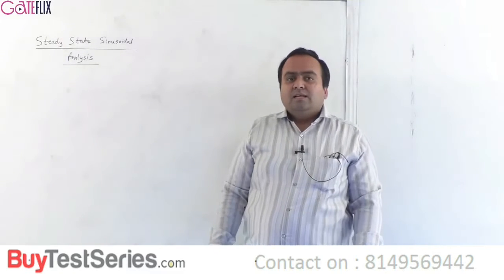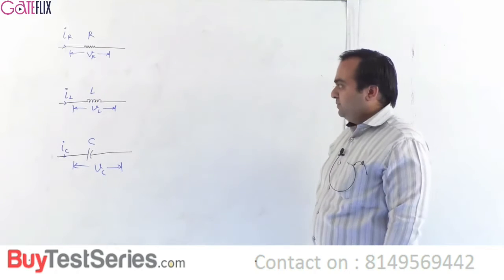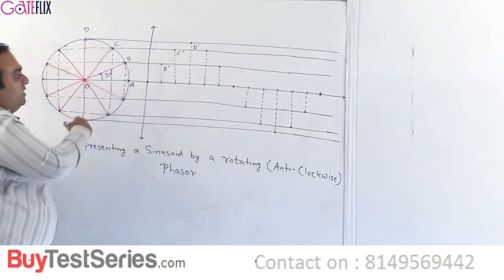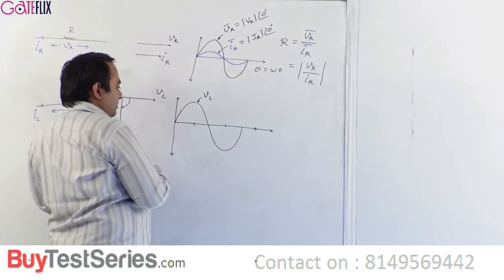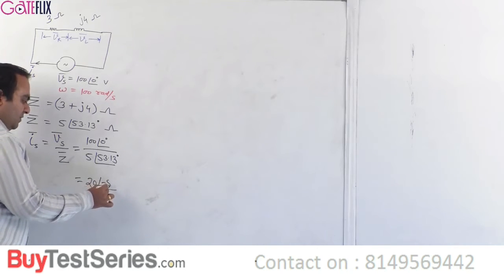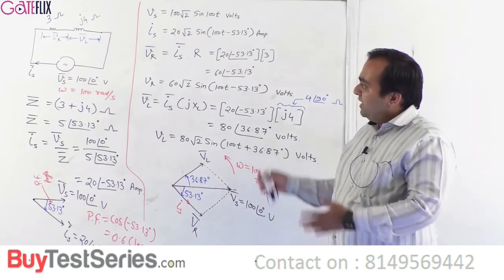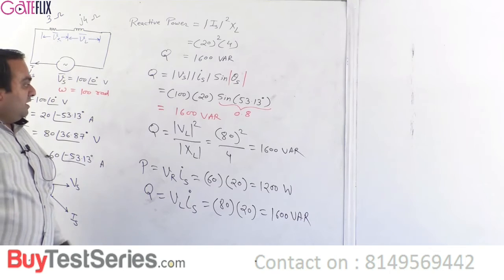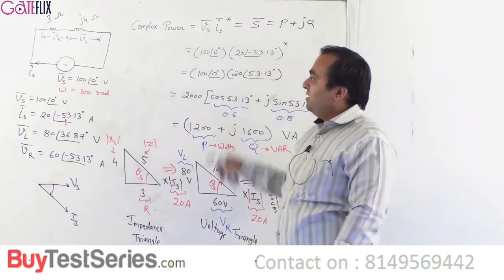Steady State Analysis | Network | Introduction | Video Lecture | By Gateflix.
Steady State Analysis | Network | Introduction | Video Lecture | By Gateflix. BuyTestSeries covers more than 500 competitive exams with over 600 brands in education associated with us.